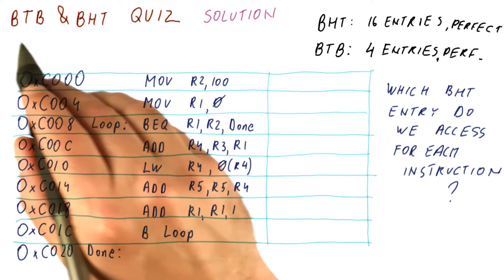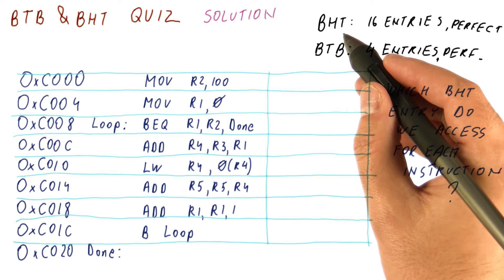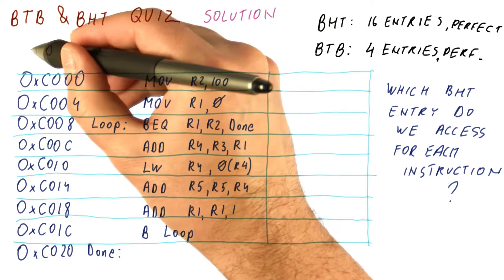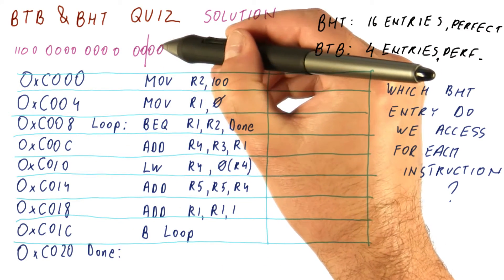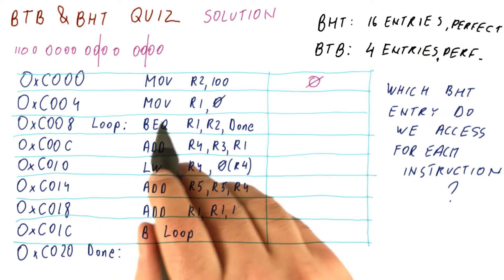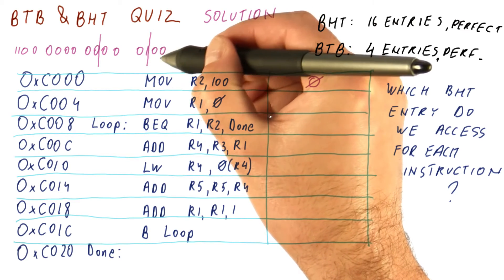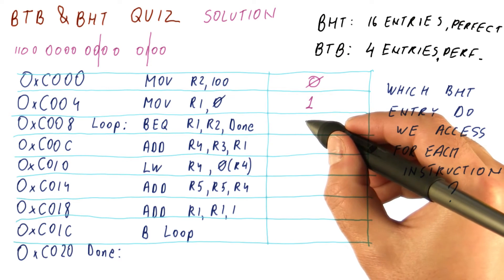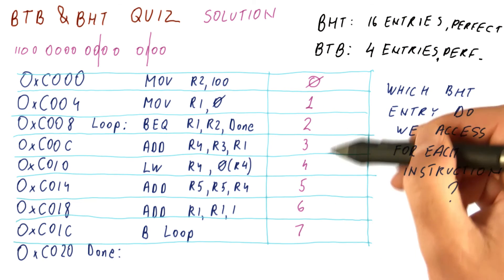BTB and BHT Solution 2 Quiz - Georgia Tech - HPCA: Part 1